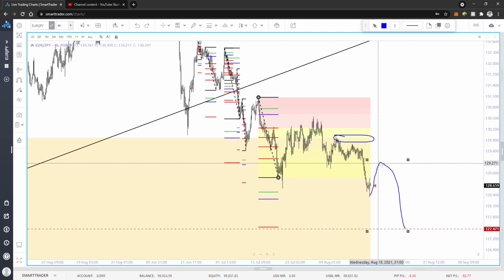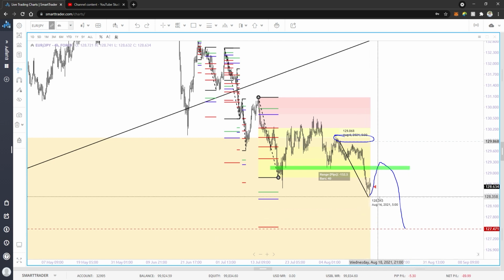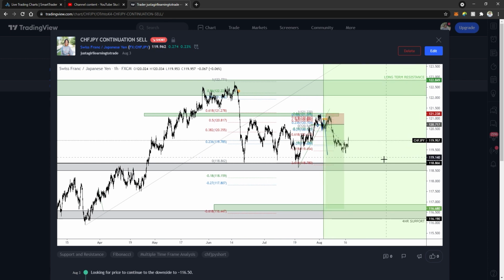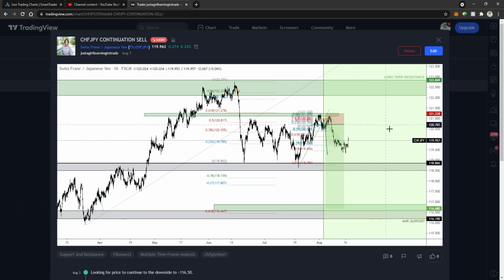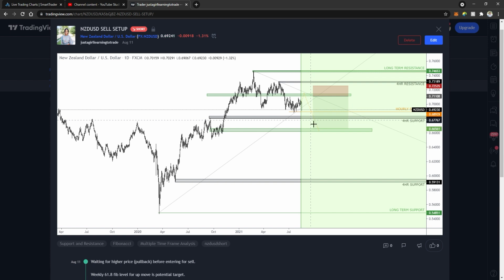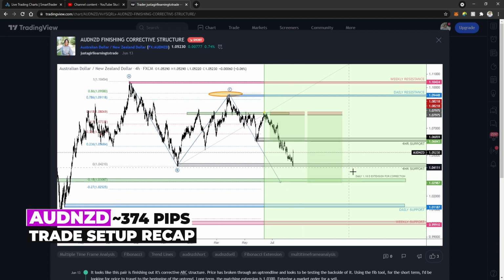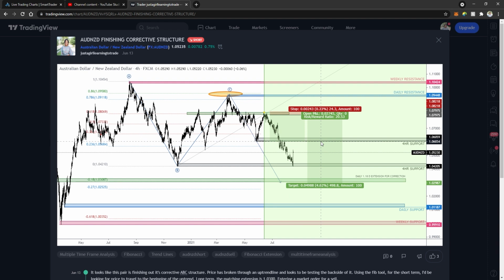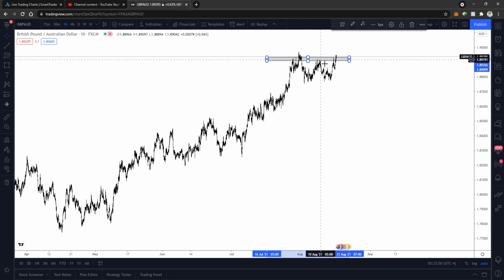Trading Market Structure | Forex Basics | Beginner Strategy | Marking Up A Forex Chart | NZDUSD